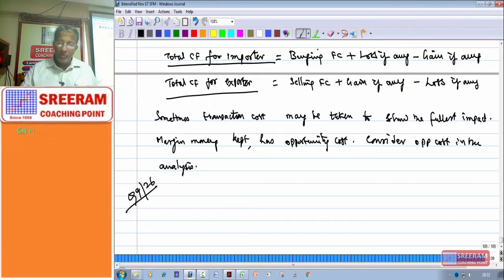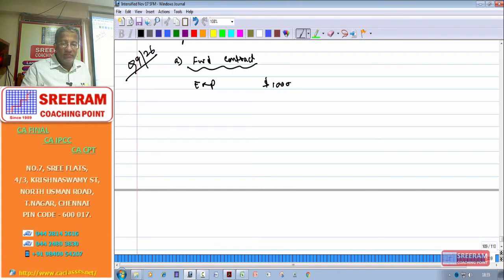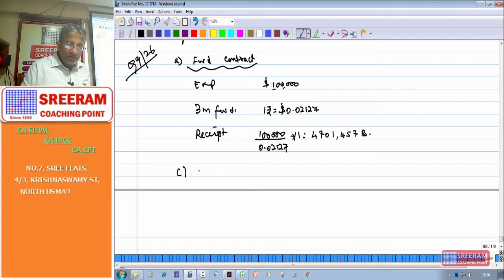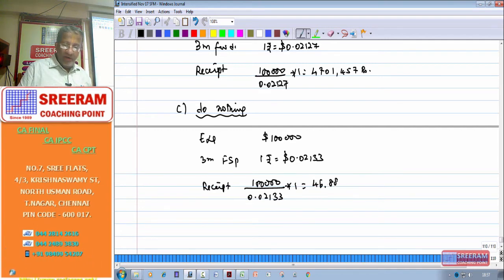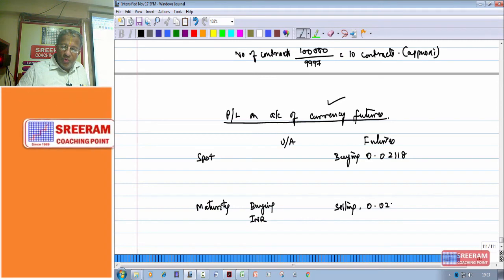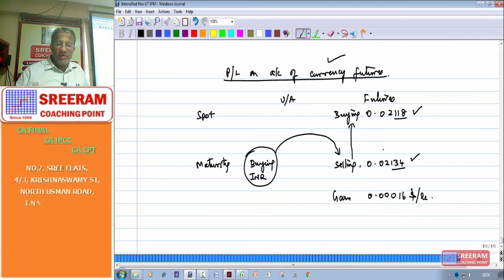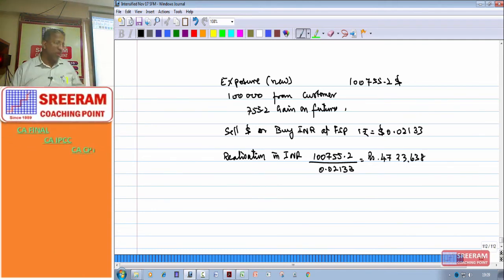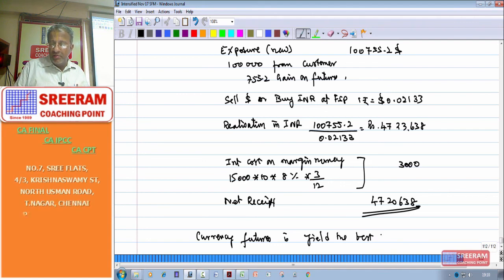Currency Futures - QUESTION 28 PAGE 12.30 ICAI PRACTICE MANUAL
SFM - FUTURES IN INTERNATIONAL FINANCIAL MANAGEMENT